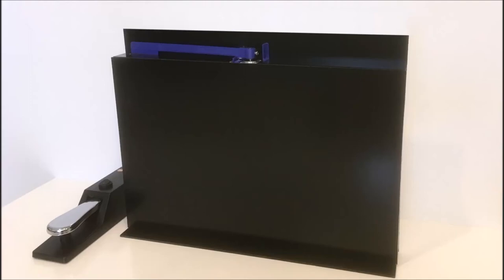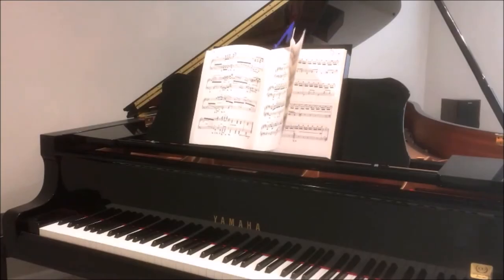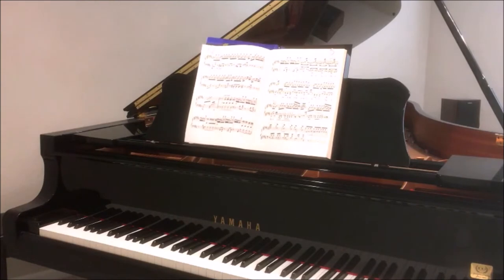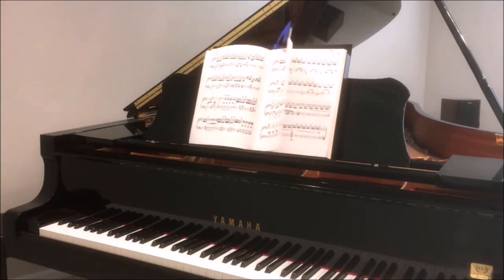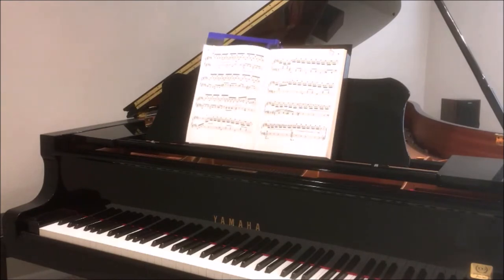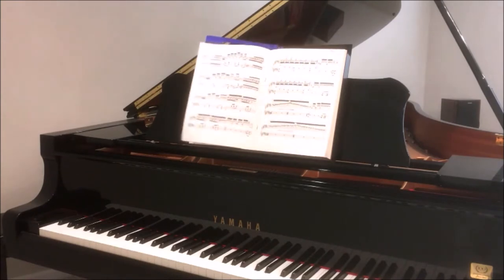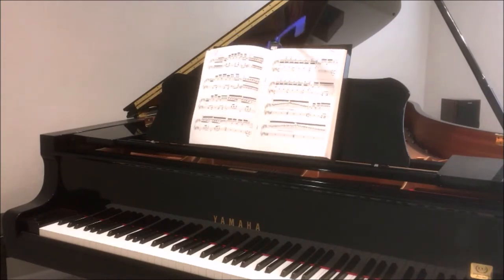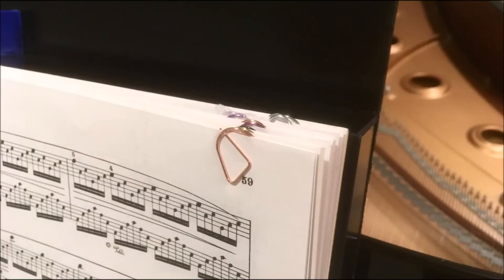Automatic Page Turner, for Pianos and Music Stands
Automatic page turner for turning pages of sheet music.
to learn more or to purchase.